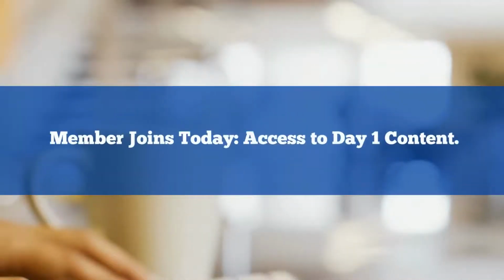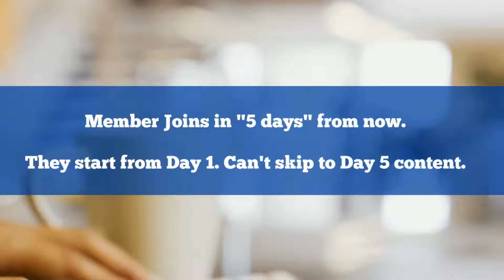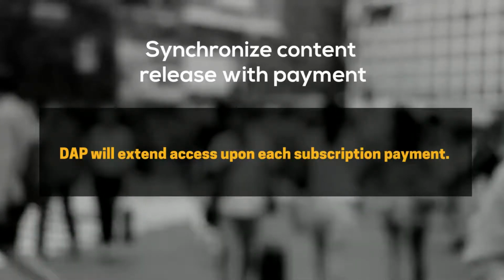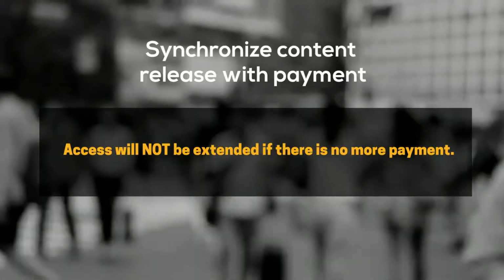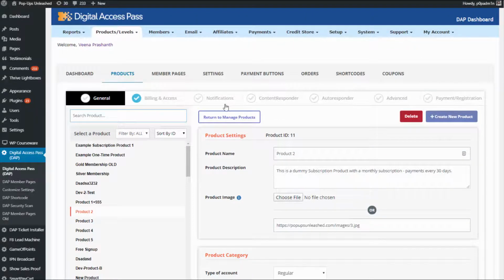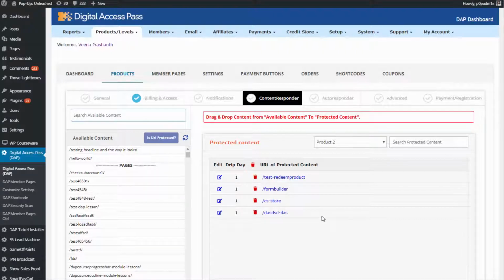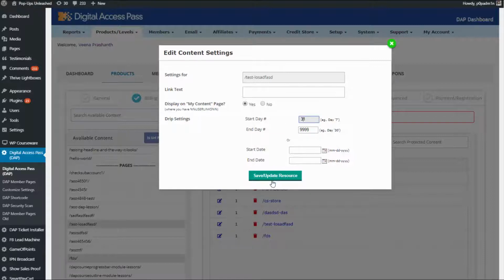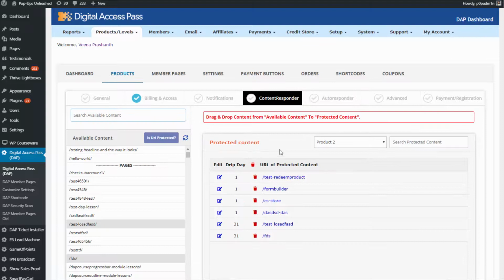7 Key Benefits of a Content Drip Membership Model!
A subscription model is just one application of a membership site. There are a variety of ways you can create and deliver your products & services from a DigitalAccessPass (DAP) membership site.

The benefit of drip feeding content in smaller chunks is that it gives members enough time to thoroughly consume content without feeling overwhelmed. It'll also allow you to prevent people from downloading all your content and then cancel. Watch this video to learn 7 key benefits of a content drip model and how it can help you increase membership engagement and retention.

Membership Plugin: DigitalAccessPass.com
Shopping Cart Plugin: SmartPayCart.com
Membership Training / Courses: MembershipSiteLab.com